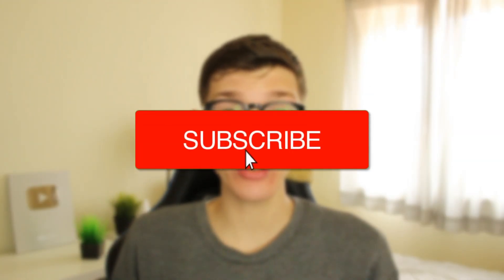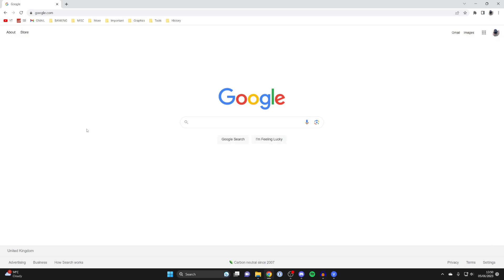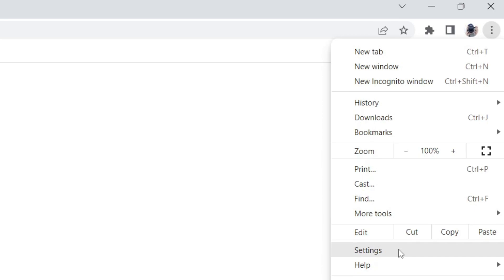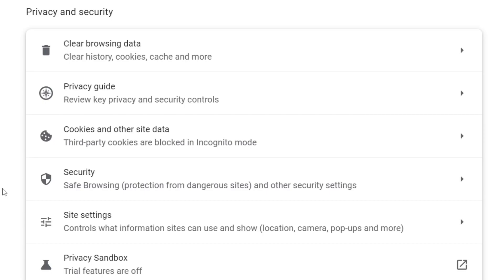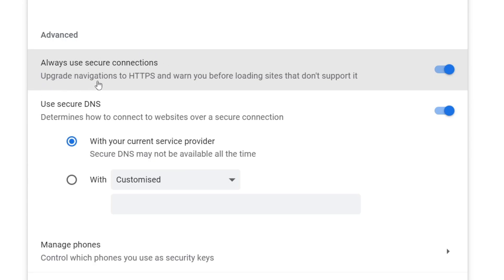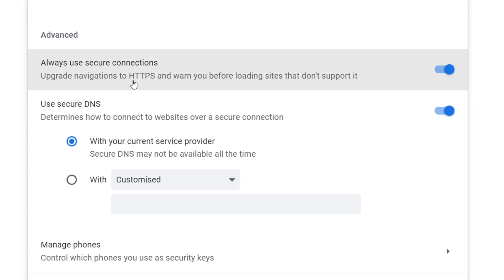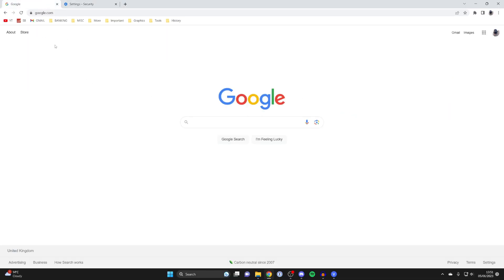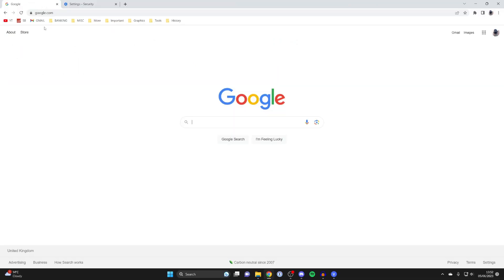How To Fix Your Connection Is Not Private In Google Chrome - Full Guide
I show you how to fix your connection is not private in google chrome in this video.

GuideRealm